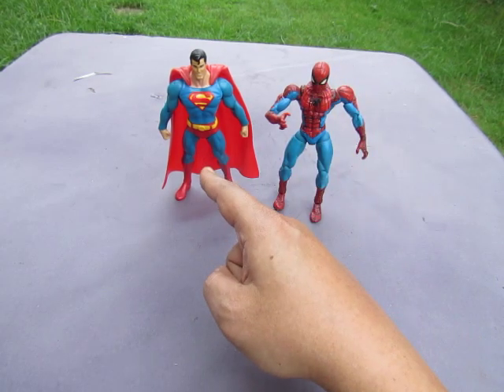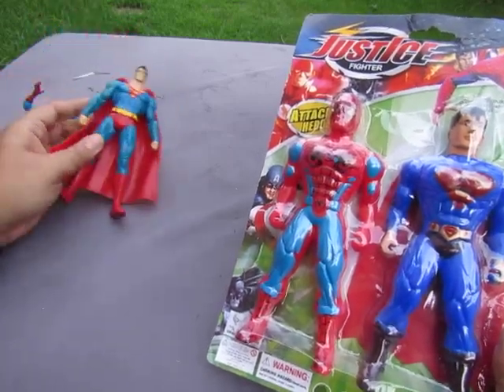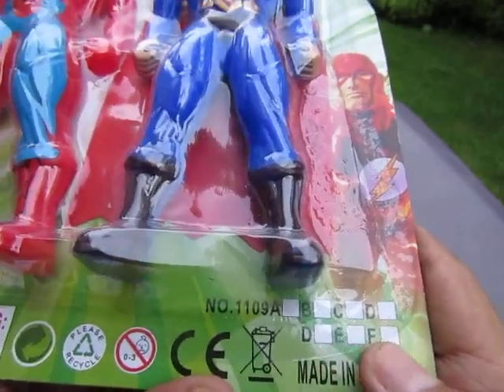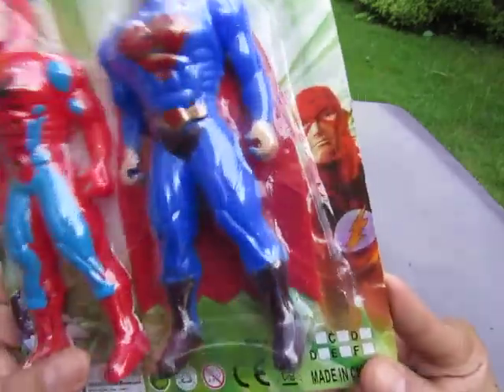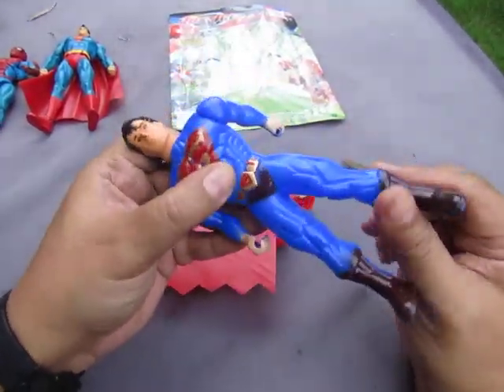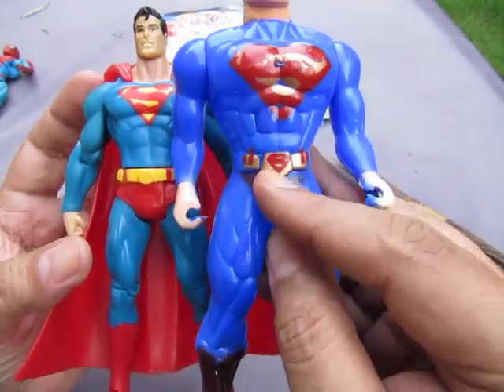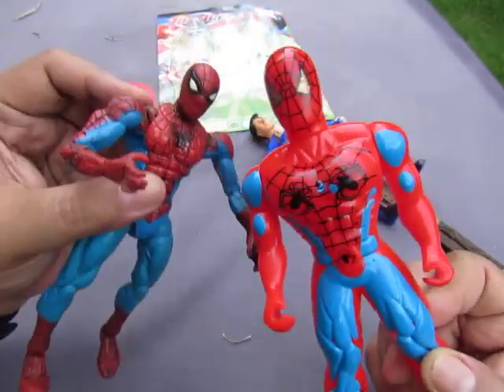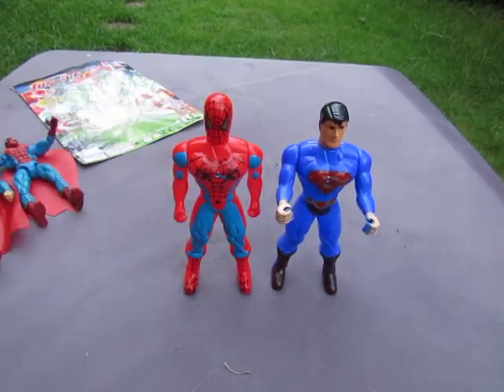JUSTICE FIGHTER - BOOTLEG SPIDER-MAN / SUPERMAN Crossover toy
Superman is a superhero from the pages of DC COMICS. He was created by Joe Shuster and Jerry Siegel in 1938. For Decades Superman has been an inspiration and staple in many people’s childhood. The story of Superman is he is a alien from the planet Krypton. His civilian name is Clark Kent and while his Kryptonian name is KAL-EL. He was sent as a baby on a rocket ship by his father Jor-el right before the planet exploded. Upon arriving on the planet earth, he was adopted by the married couple, Martha and Jonathan Kent. Under the care of his earth parents, he was thought the right values making him a ‘boy scout’. Some of his powers are flight, super strength, heat vision, ice breath, super speed and invulnerability. Superman fights for truth, justice for all mankind. There are many different variations of Superman, but this is what common among the variations.

SPIDER-MAN is a superhero created by Stan Lee and Stive Ditko.  He is a character from the pages of MARVEL COMICS. He has been in pop culture for decades. Some of his super powers are, ability to stick to walls, heighten agility and reflexes, has the proportional strength of a spider, and the ability to detect incoming danger called the Spider-sense.  He also has created gadgets to defeat crime like the web slingers he uses to travel from building to building (in most cases this is a gadget he made. Sometimes it is organic and is one of his super powers) and spider trackers. The origin of Spider-man, is that when he was an a school field trip, he got bitten by a radioactive spider. The Spider bite then gave him his powers.  The real name of Spider-man is Peter Parker, who (in most universes works as a photographer for the Newspaper called the Daily Bugle. There are many variation of spider-man across the Marvel Multiverse.

Because of the popularity of both Superman and Spider-man, many unknown toy manufacturing companies based in China make toys and merchandise of them in order to cash in with the hype and demand of these toys. Making Bootlegs of fake toys of these properties make them sell their products without licence fees and development of the properties. Thus they could sell their products for less, but the quality isn’t always satisfactory because of the very low quality of plastic and poor toy design, because they lessen the details and quality of the legit/original/authentic toys they are imitating.

This video is about a action figure 2-Pack of bootleg toys. In the pack are 8 inch tall Superman and Spider-man bootleg action figures. The card calls them JUSTICE FIGHTERS. On the card, several images of DC and Marve characters can be seen like, Batman, Flash, black suit spider-man and Captain America. Both figures share the same body mold, but have different heads. The paint applications are different in order to distinguish the two from each other. They both have a light up feature and are made of cheap plastic. The figures are howl low and are connected by screws at the back. The Superman Figure has a plastic cape glued on.

- SUPERMAN - from BATMAN & SUPERMAN 2-PACK - BATMAN 2004 Mattle Toy line
- SPIDER -MAN  -  Snap Shot Spider-man - Spider-man Classics - TOYBIZ

VIDEO IS NOT FOR KIDS | Any video on this channel is not made for kid. Anyone below the age of 14 should not be watching this video. People 13 (Thirteen) year of age should watch this with a grown up.

Video does not promote buying bootleg toys. The video is for documenting and sharing toys that exist.

I am only Criticizing the Toys and only the toys.

Video is for review purposes. I DO NOT make any money with my videos.

Additional note: Not all toys made in China are fakes or Bootlegs. Legit / authentic / original toys are also made in China.

The synonyms of Bootleg are: Fake Knock-off,  KO, counterfeit

Video is for a non-profit purpose. Purpose of this video is for review purposes only. I DO NOT make any money with the videos I post. I'm just happy to share my toys and I like to document the existence of toys for the future, if people would like to do research in making a documentary or paper or a book.

The Term, “NEGATIVE 3 SAD ONIONS” is originally by ASHENS. Check out his channel.

Check these other toy review channels from the ACTION FIGURE SANCTUARY:

- The Sanctuary - Toy Discussions
- My Collecting Thoughts – Pro Wrestling figures
- Vintage X Collectibles – Transformers
- 6shot Changer Reviews - Star Wars
- Geekin it With Cody - Toy Customs
- The Wayward Hunter - Marvel Figures
- Awesome Action Toys - Modern Figures

*SPIDER-MAN property of MARVEL COMICS
*SUPERMAN is Property of DC Comics

Ref:Superman Spiderman Bootleg Aug 24 2020 MVI 8655